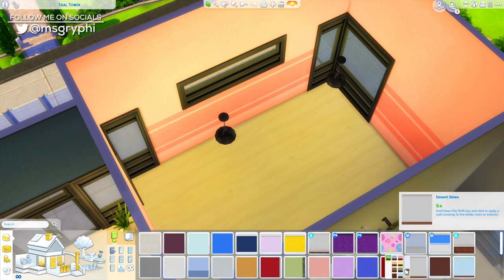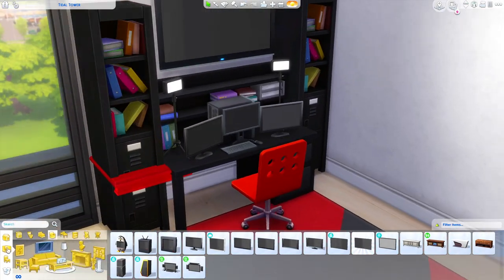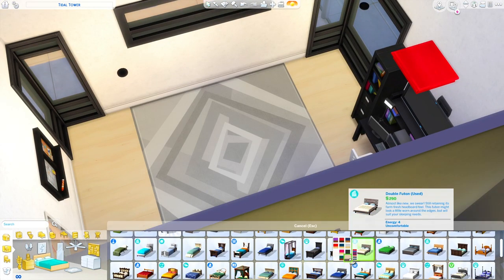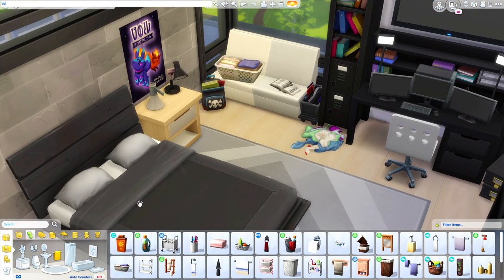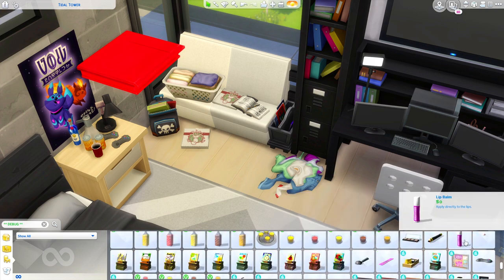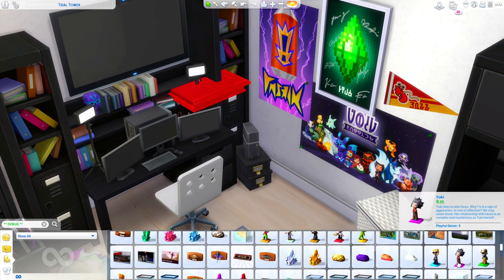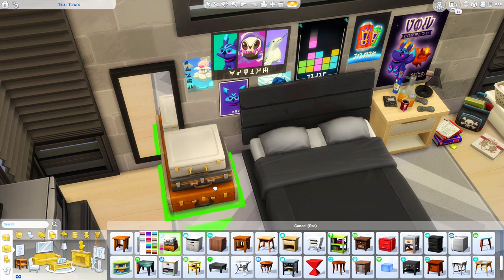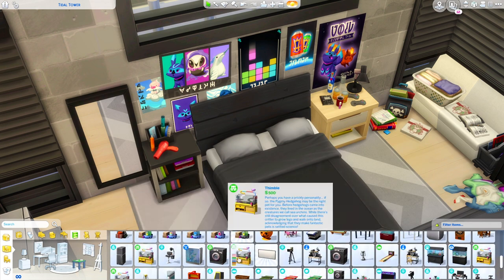GAMER DORM // Sims 4 Speed Build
Happy Simming!
~MsGryphi